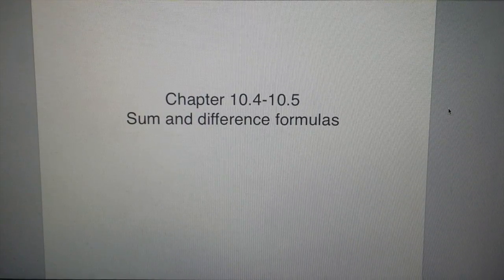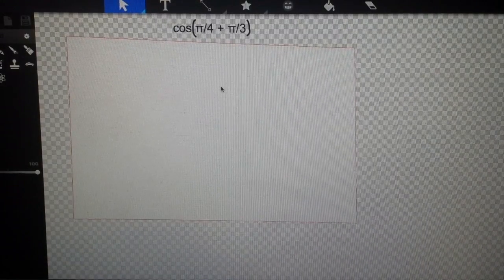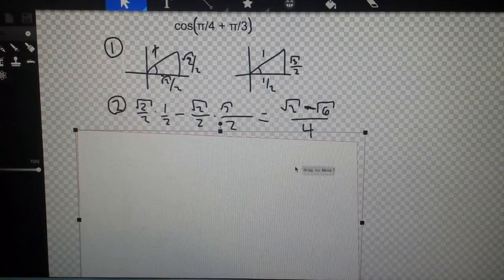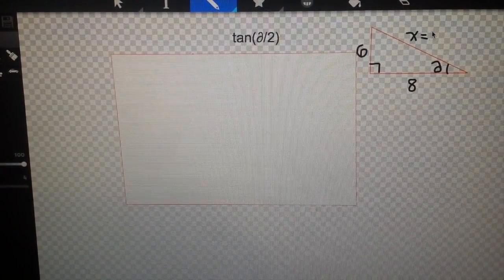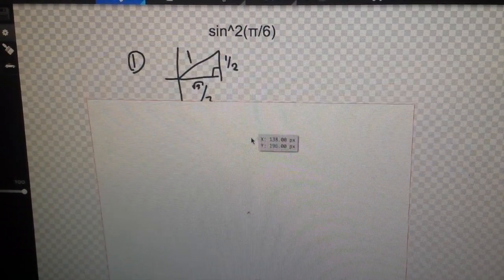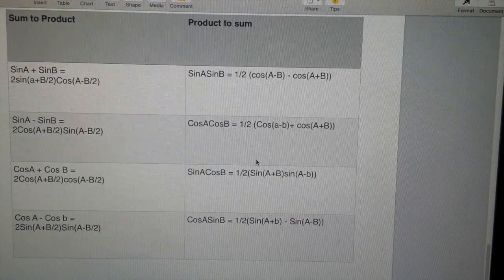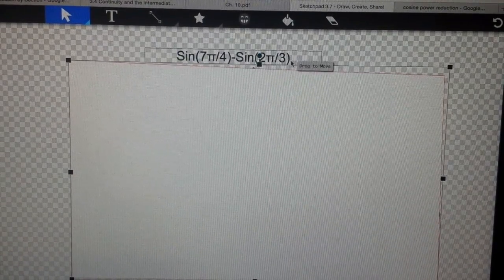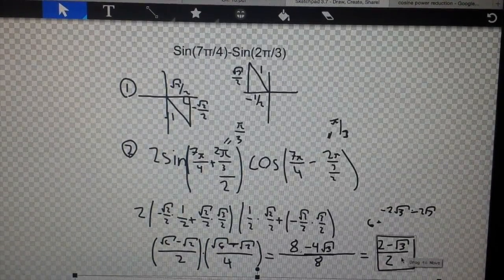Chapter 10.4-10.5 Video project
This video is about Chapter 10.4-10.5 Video project